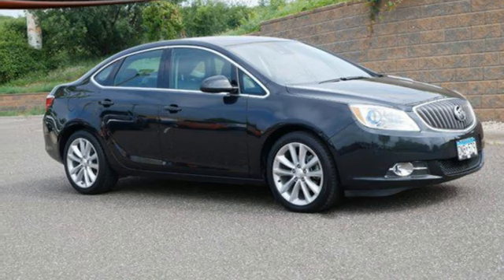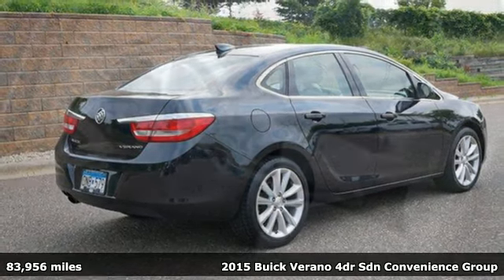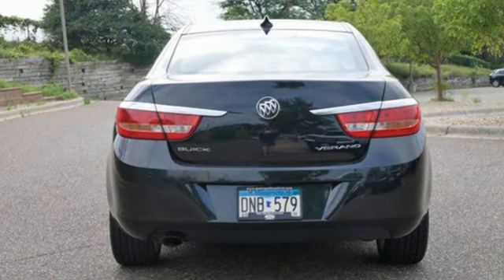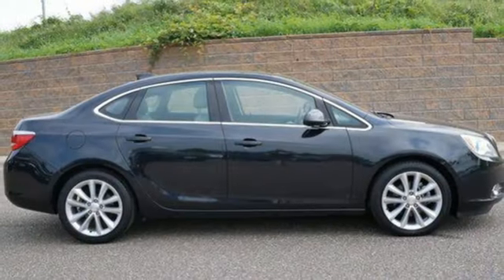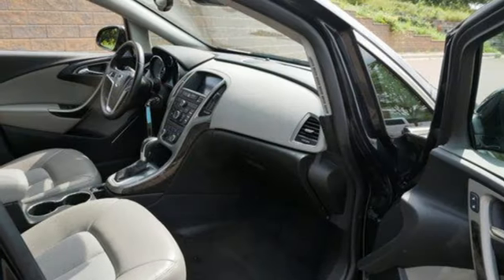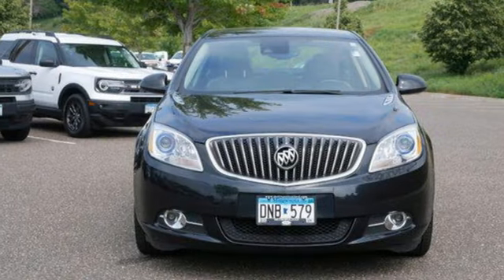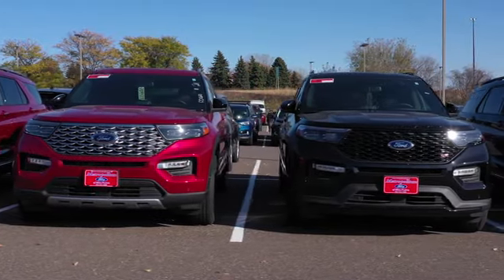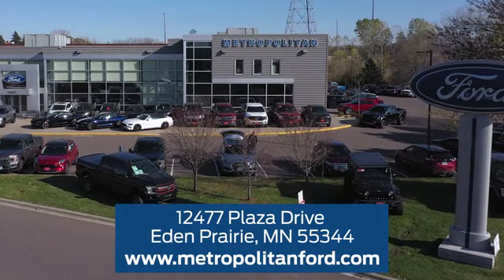Used 2015 Buick Verano Minneapolis MN Eden Prairie, MN 3133B7 - SOLD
Year: 2015
Make: Buick
Model: Verano
Trim: Convenience Group
Engine: ECOTEC 2.4L I-4 gasoline direct injection, DOHC, variable valve control, regular unleaded, engine with 180HP
Transmission: Automatic
Color: Carbon Black Metallic
Interior: Medium Titanium
Mileage: 83956
Stock #: 3133B7
VIN: 1G4PR5SK3F4212646

Address:
12477 Plaza Drive